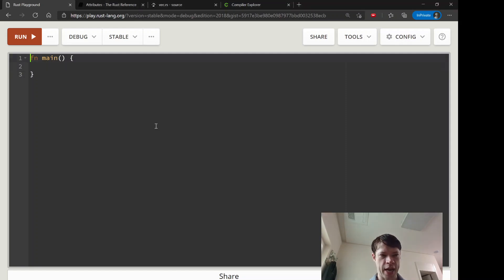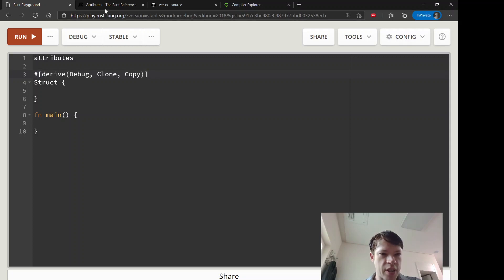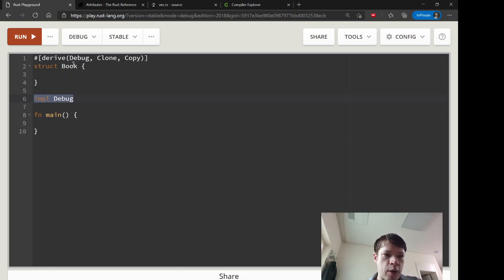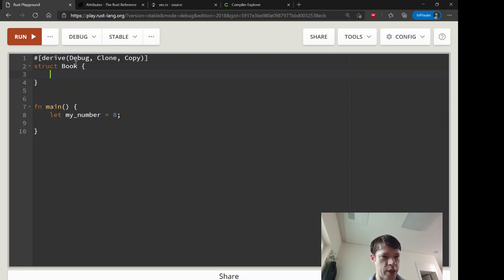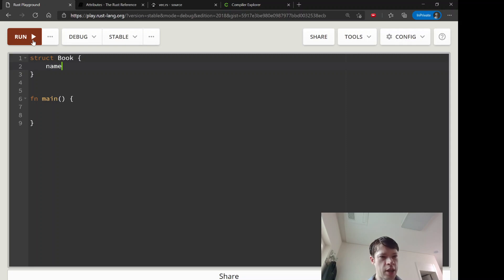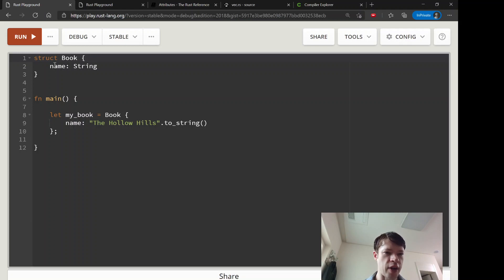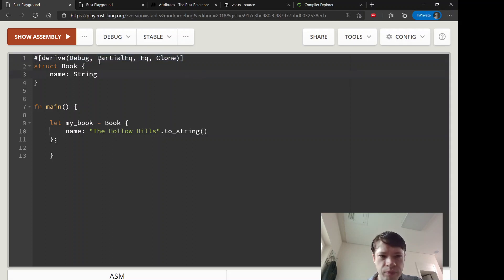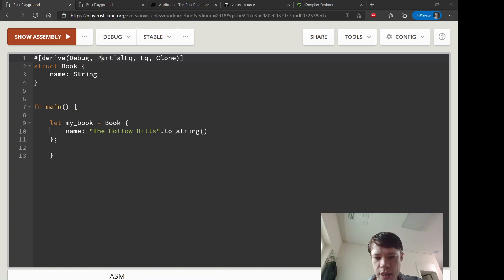Easy Rust 136: Attributes part 1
Learning what attributes are, and showing how the derive attribute by itself doesn't actually change the output. From this chapter: